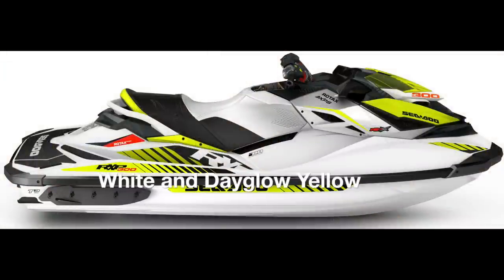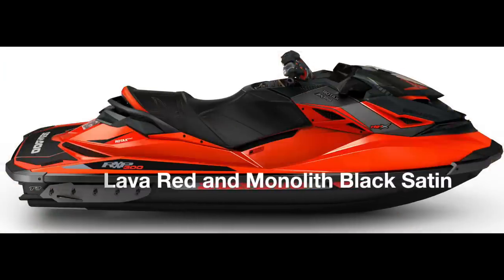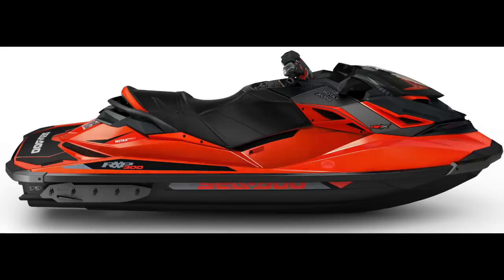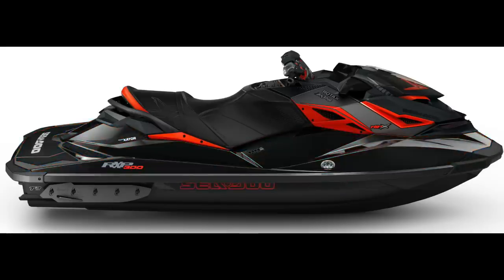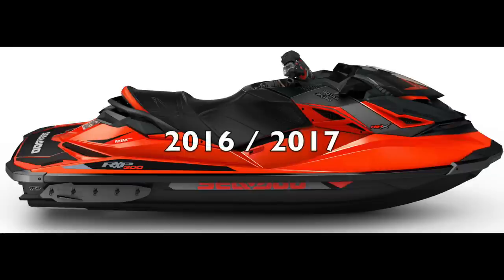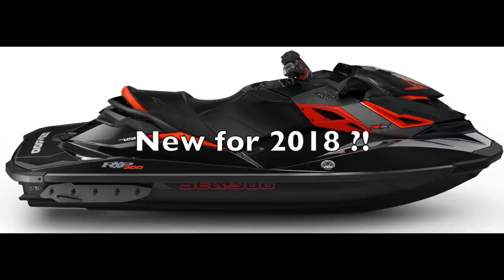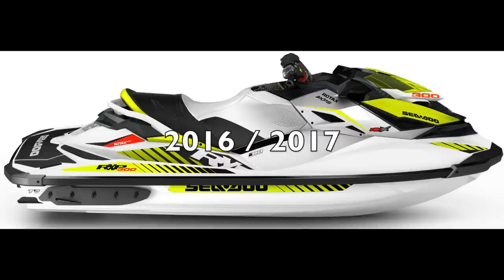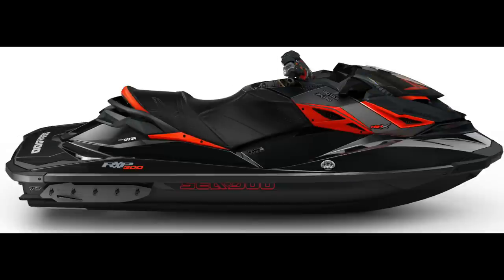The New 2018 Sea Doo RXP-X 300 Personal Watercraft Jet Ski?!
With your help, this could be the new 2018 Sea-Doo RXP-X 300 jetski! If you like the new color scheme, please give Sea-Doo or LOOK Marketing a shout to let them know. Thanks for your help!

Filmed with a Hero 3+ Black Edition camera, and a Canon 70D camera in the great Pacific Northwest.